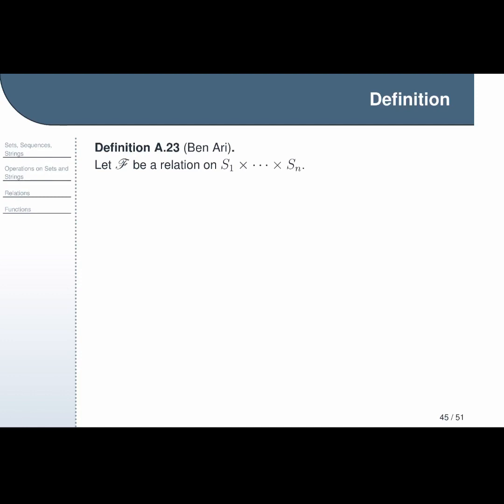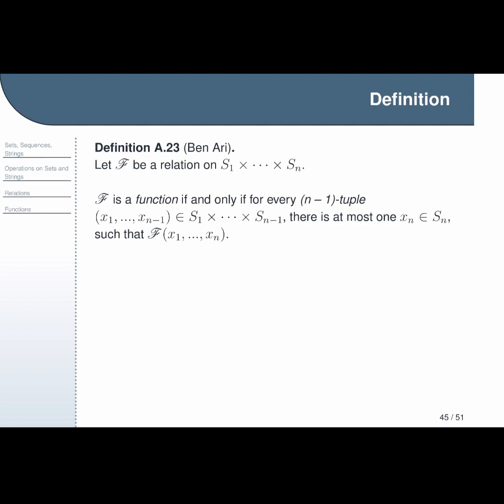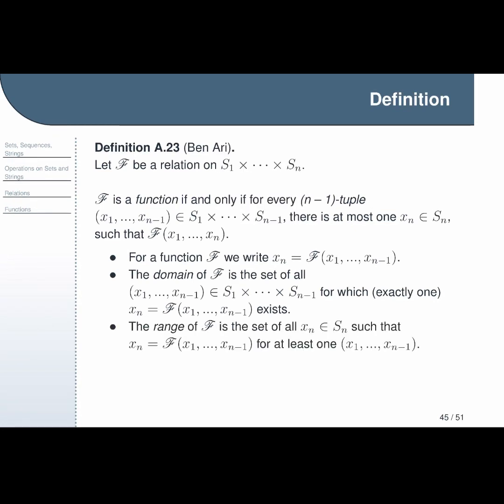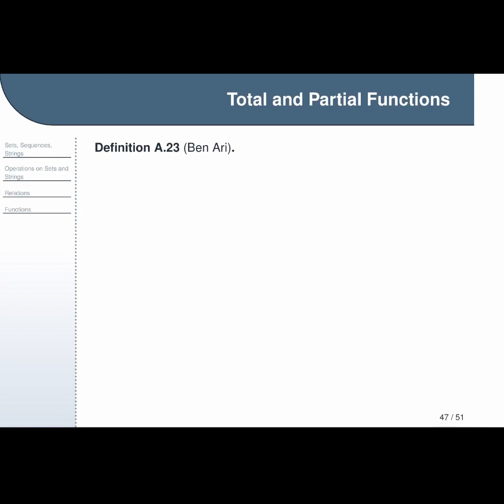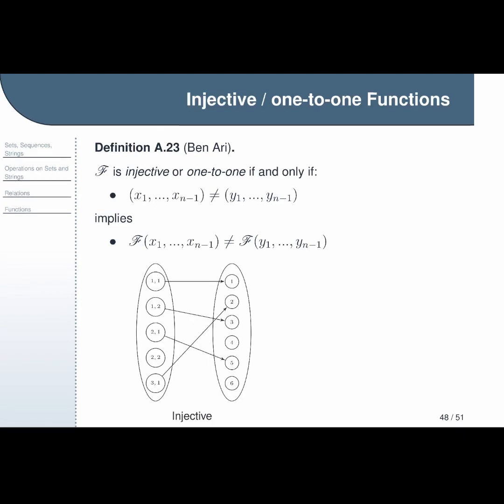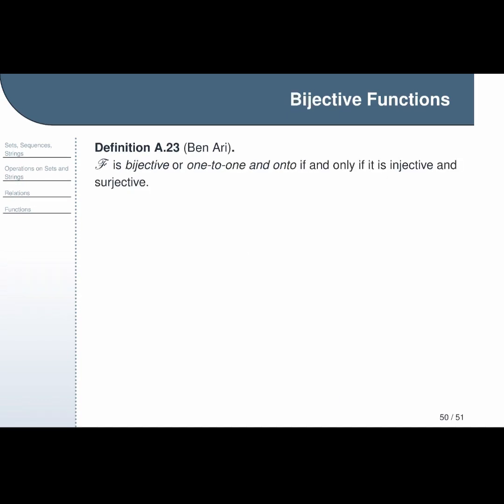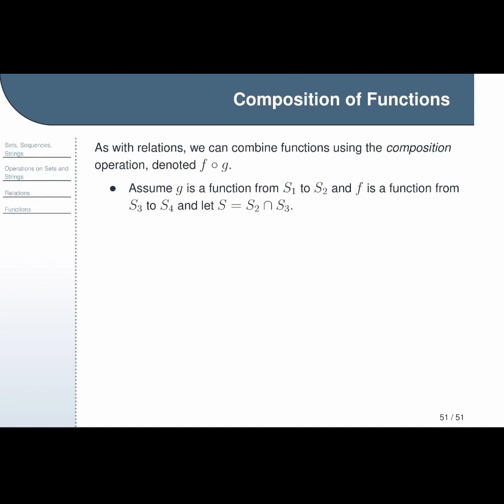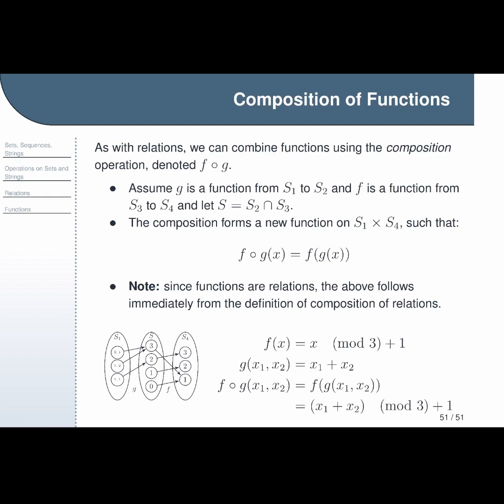Discrete Math Review 4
A review of functions. This is the fourth module in our discrete math review for Foundations of Computer Science.